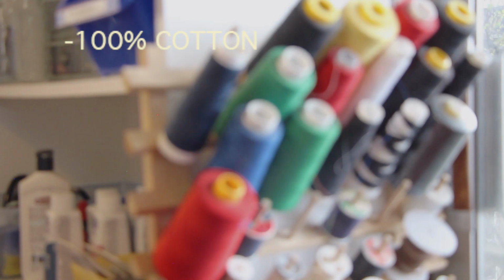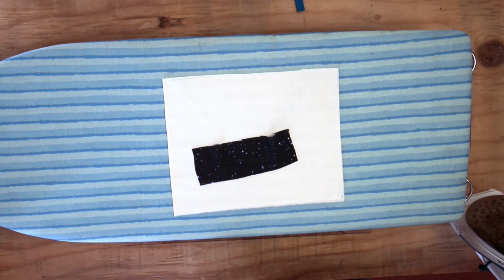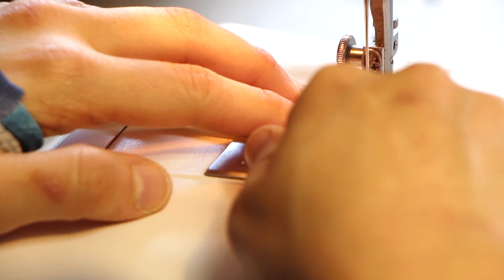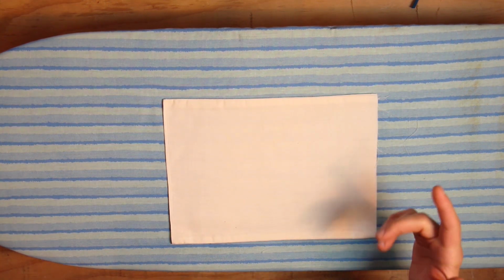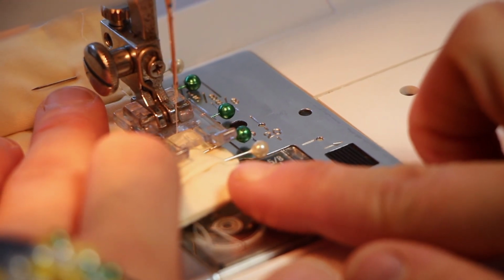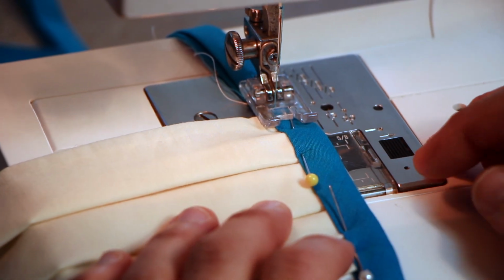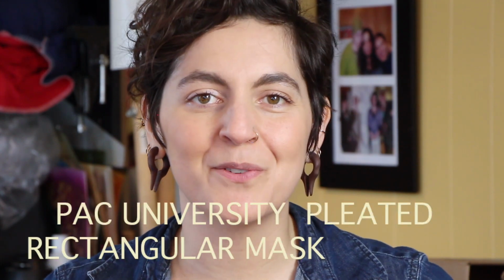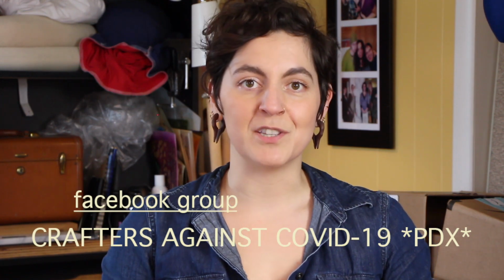DIY Mask Making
Hey Pacific Tailors!

The Costume Shop in coordination with Pacific University Theatre Department is now taking donations of medical masks in an effort to keep our medical and greater community a little more safe in this challenging period. Thank you for your work!

Below are some parameters to keep in mind as you craft these life saving devices.

Q&A
I’ve taken relevant Q&A excerpts from the organization that is leading this effort. - CRAFTERS AGAINST COVID-19 PDX

Q: Who can participate?
A: Anyone with a sewing machine, long as you are healthy and not sheltering with anyone showing symptoms of COVID-19.
Q: What pattern should I use?
A: We will accept any pattern as long as it meets the current material guidelines. The only permanent criteria it needs to meet are that it is:
washable
multiple layers (most are 2, some are 3) without being bulky
no removable inserts
Q: The masks I made no longer meet the requirements of the current guidelines, will you still accept them?
A: Yes, as long as they are NOT
made with any metal parts, used clothing or knit fabrics
only 1 layer
These will be updated as more information becomes available.

Options for Delivery

You have two options when it comes to getting these masks to the right place. Since some of you are still on campus, and some of you have chosen to go home, there is some flexibility in how to get your creations to the right place.

IF YOU ARE ON OR NEAR CAMPUS:
Drop them off in the 24 hour study room located in the Library. There will be a set of clearly marked shelves.
Package them in a plastic sealed bag. Ziplocs work!
Write the following information on the bag:
Crafters Against COVID-19 *PDX*
 Name of pattern used (brief description)
 Quantity of masks and Phase # (Pacific students please note we are currently using Phase 2)
 Time and date the box was sealed (VERY IMPORTANT!)
 Materials used (brief description)
Once you seal the bag it must remain sealed!
I will seal everything in the box up together and deliver to the right place.

IF YOU ARE ARE IN PORTLAND
Deliver them to the facility yourself using the following labeling guidelines:
On top exterior of box:
Once you seal the box it must remain sealed!
On the inside of box:
Multnomah County
(Loading Dock off of 6th Avenue)
501 SE Hawthorne Blvd.

IF YOU ARE SOMEPLACE OTHER THAN PORTLAND OR FOREST GROVE

Patterns and Instructions
My students and I have put together our own pattern designed for ease of sewing. Below are some other links to tutorials:

Please note: this is our personal pattern and it is not required that you follow it. If you choose your own pattern, please be descriptive in your labeling.